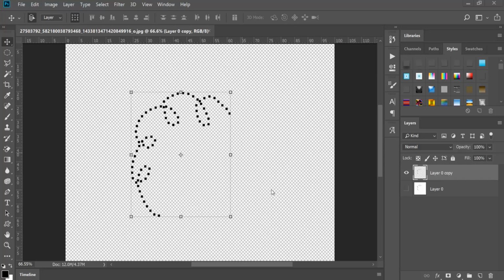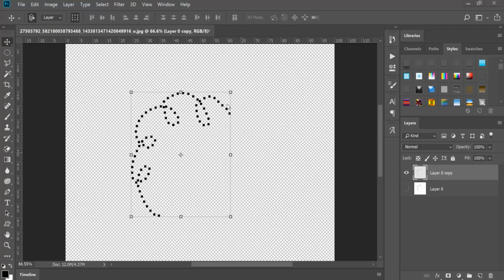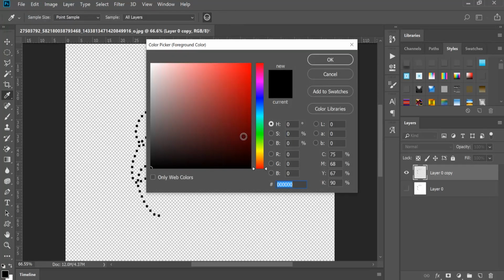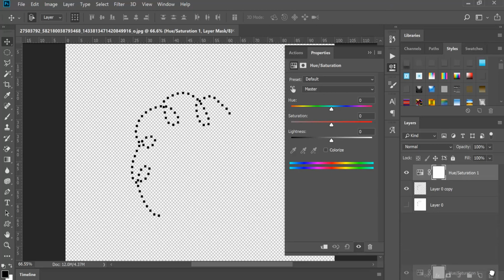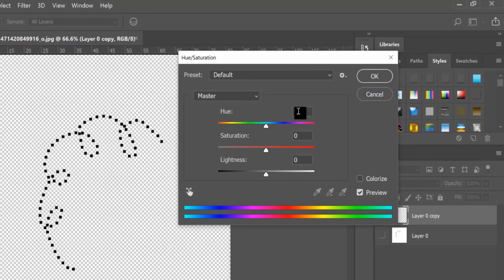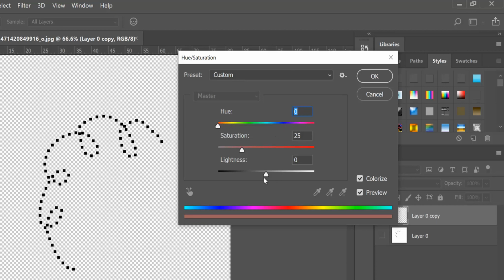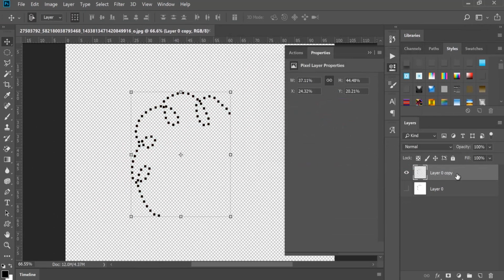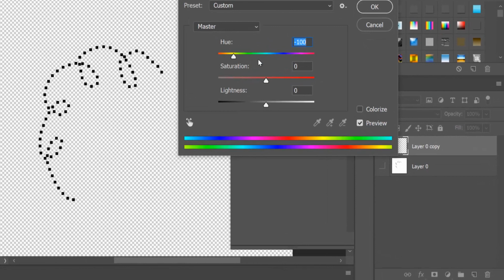How do I recolor black in Photoshop Elements or Photoshop?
This tutorial is a quick tip on how to recolor using the hue and saturation sliders when an element is all black.